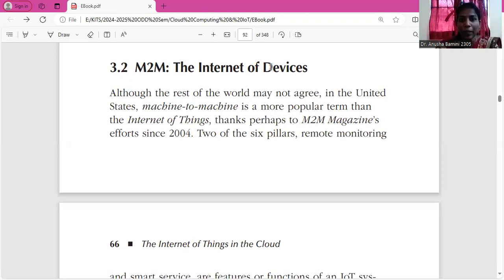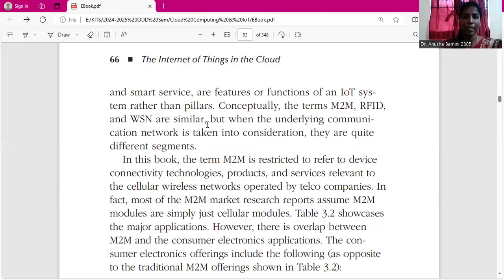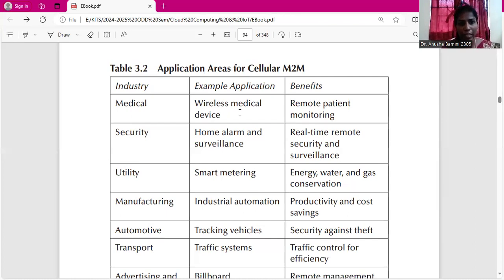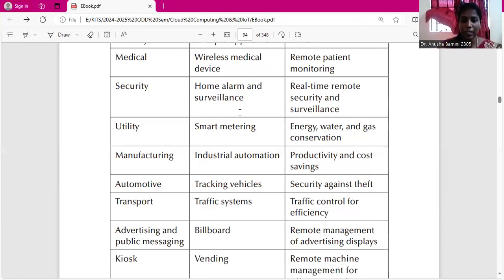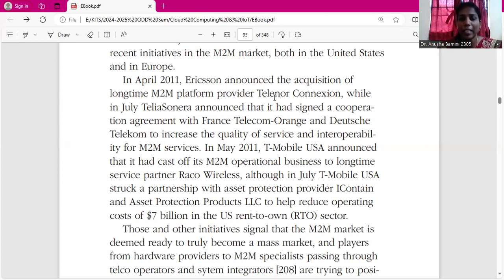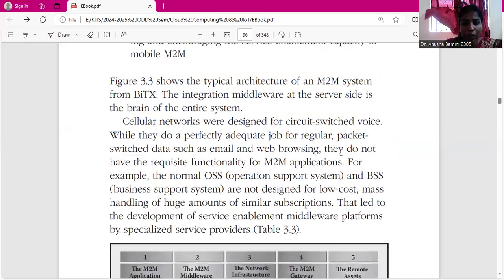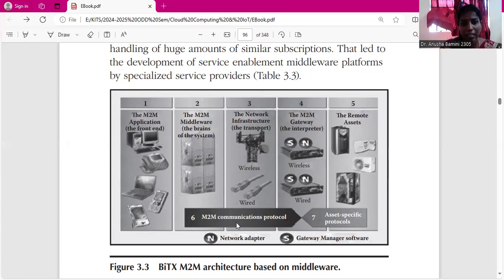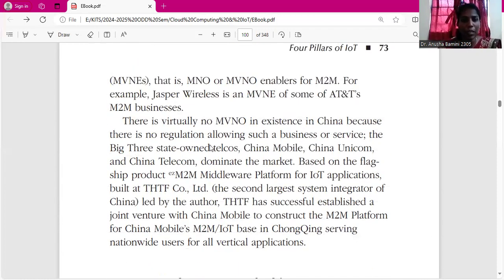Cloud and IoT-Module 1-M2M